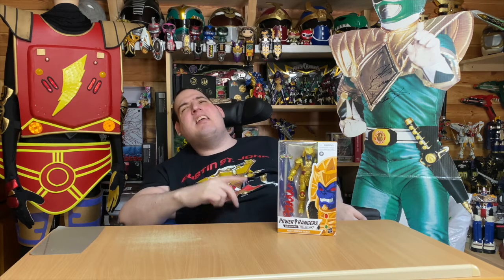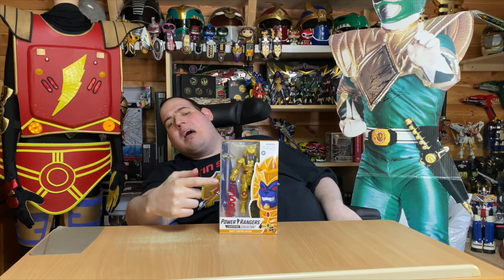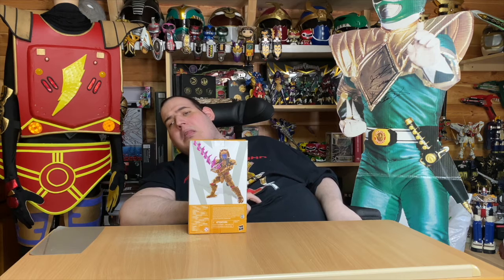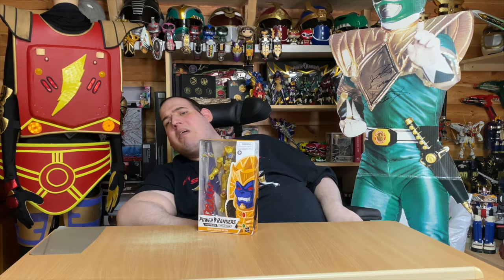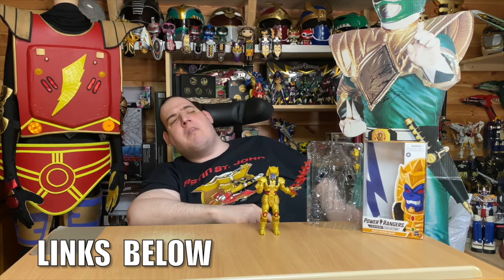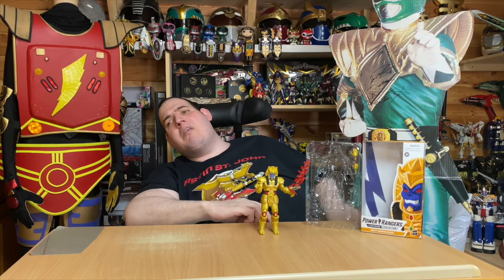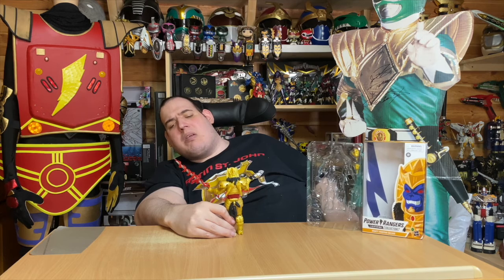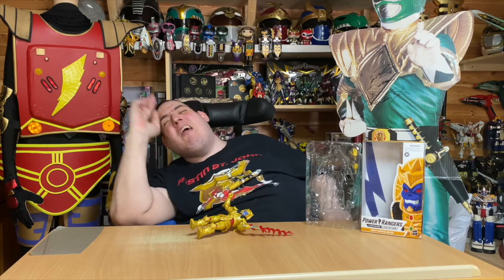Arran Reviews The Lightning Collection Season 1 Goldar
& LINKS ARE BELOW TO Tim Embree FOR3-D PRINTS OF CIVILIAN HEADS & other Power Rangers items Tim Embree instagram